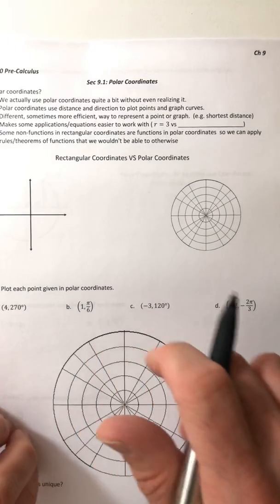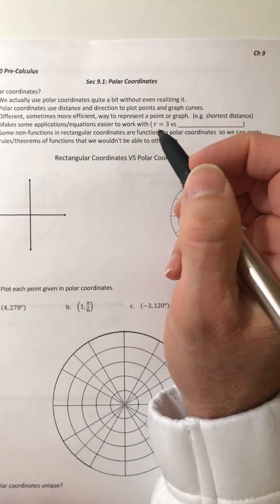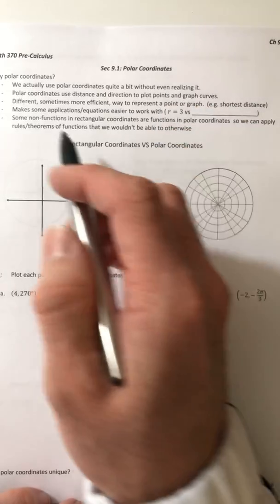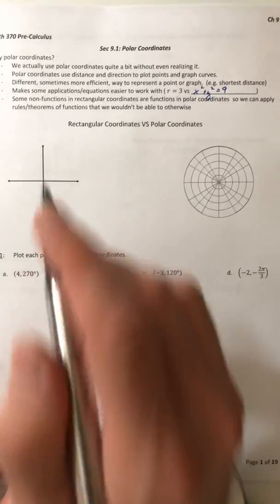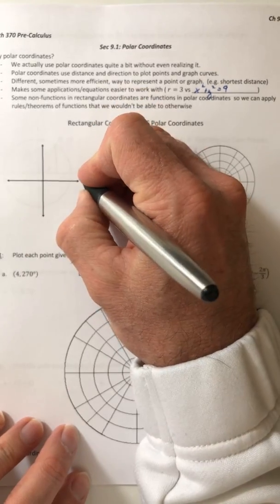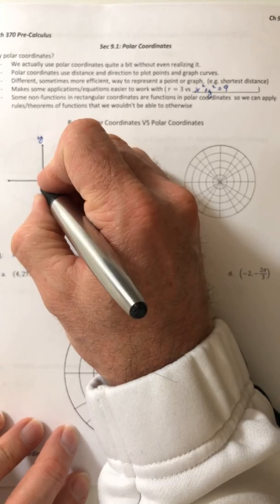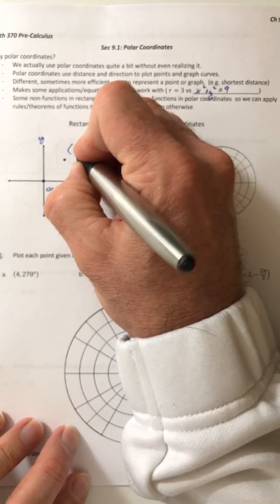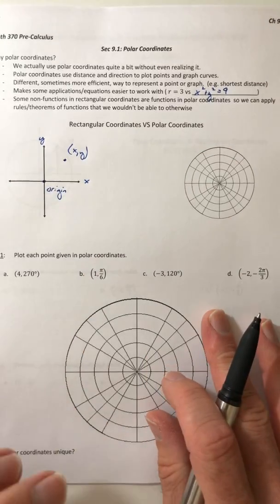Math 370 Section 9.1A